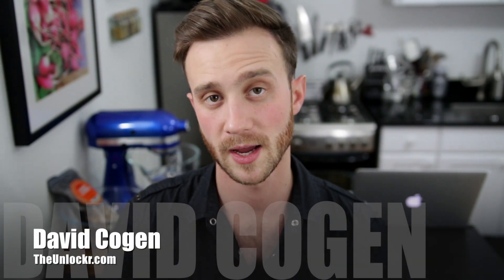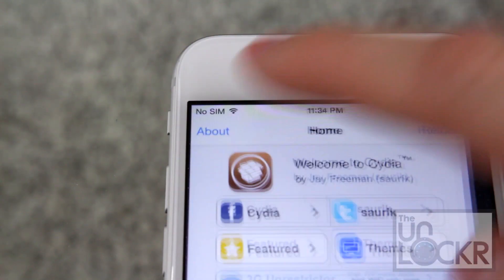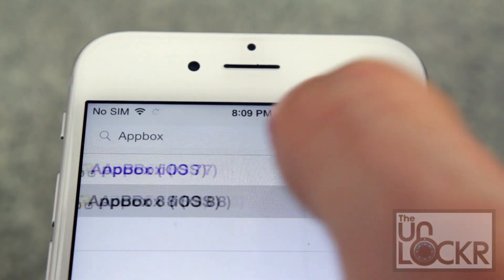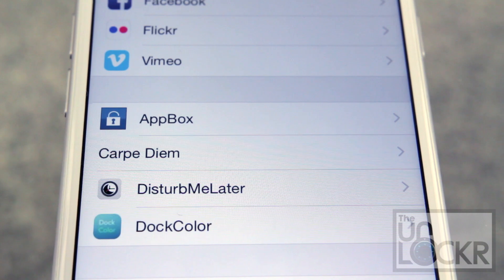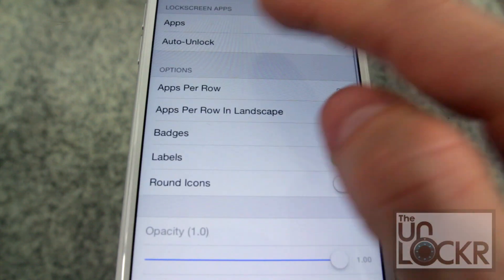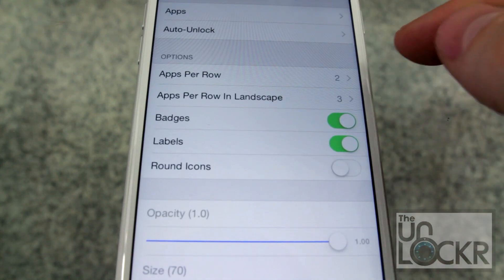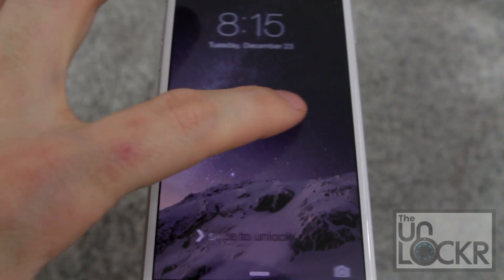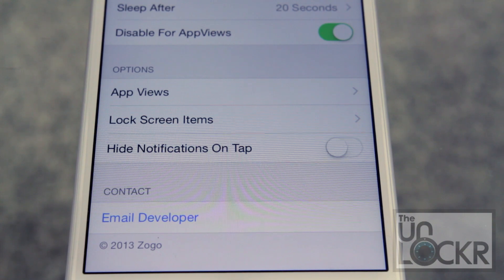How to Launch Apps from the Lock Screen on Your iPhone (Jailbreak Tweak)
Unlike Android devices, the iPhone's lock screen doesn't have any useful things that can help you be more productive, or help you do any tasks in general. It's just a layer that prevents unauthorized users from accessing your device, and that's all. Do you wish if there was an option to add some apps to the lock screen so you can launch them faster than going to the Springboard and finding the app and launching it? Well, thanks to a jailbreak tweak developer, your wish has been fulfilled.

Here comes AppBox, a Cydia tweak, that allows you to add your favorite apps to your lock screen for quicker access to these apps. Once you've added some apps, you won't be required to unlock your screen as just swiping to the left should bring you all of your chosen apps in front of you. Here's how to install and use this tweak: